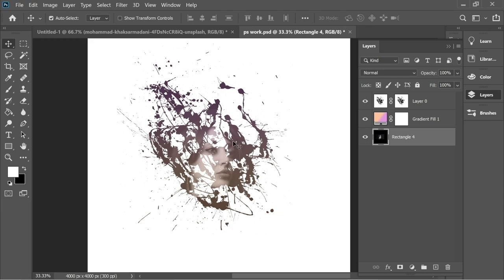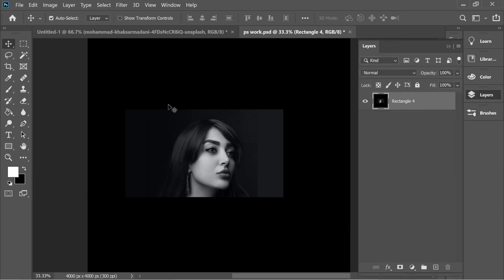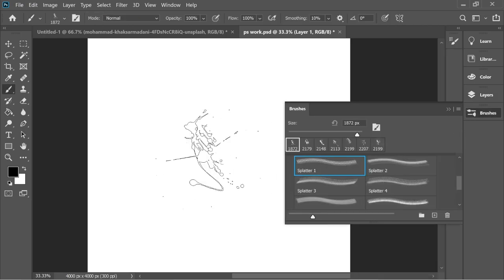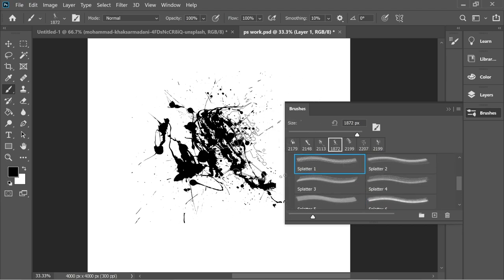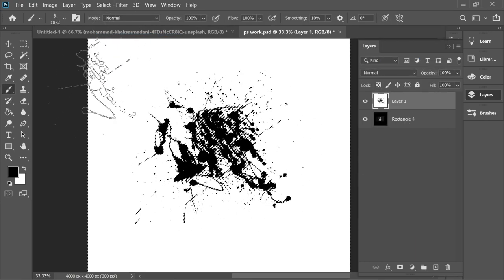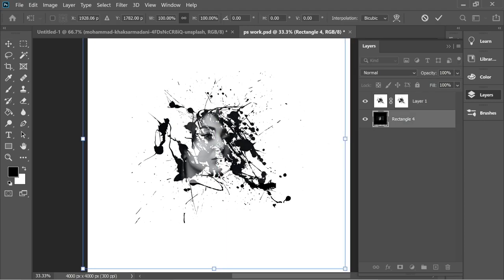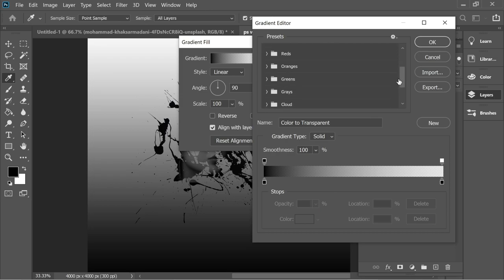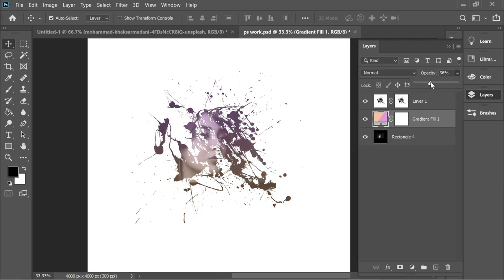How to Create Face Splash Paint Design | Photoshop cc Tutorial Free 2020 for Beginners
How to Create Face Splash Paint | Photoshop cc Tutorial Free 2020 for Beginners. This Video is just 2 minute video tutorial teaching the basic way to create a custom face paint splash. This Channel offers The best and the clearest Photoshop free tutorials teaching the most trending Photoshop effects , Make sure you check the channel and if you enjoyed the Videos, please make sure you support me by Subscribing

This channels is made to teach Photoshop for Beginners and beyond showing photoshop cc tips and tricks including photoshop basics like photoshop manipulation , photoshop editing , and the wide range of how to photoshop free